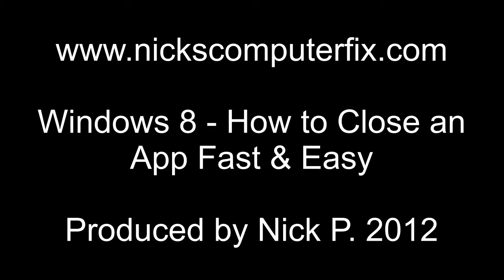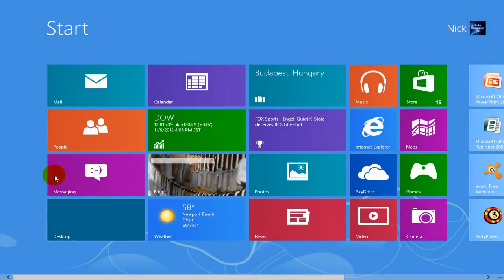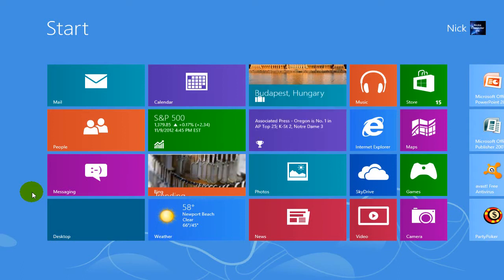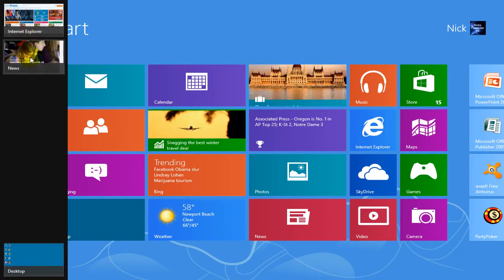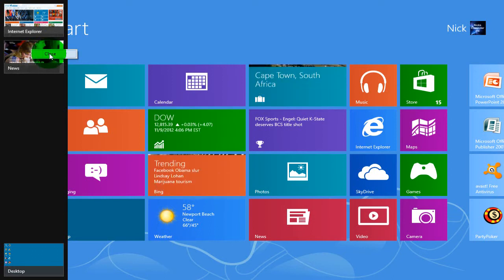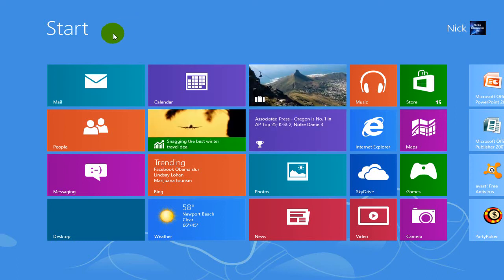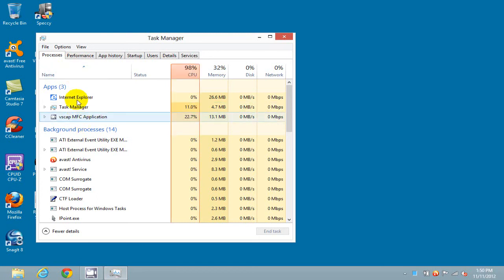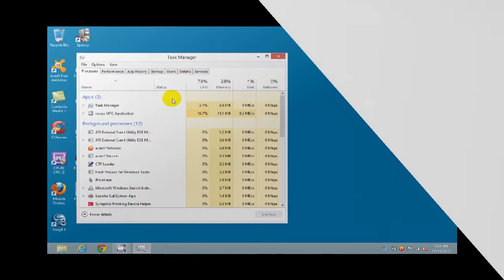Windows 8 How to Close an App Easy & Fast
In this video you will see in Windows 8 how to close an App. Closing an App in Windows 8 is not clear but its simple to do. You can see how to close an app on Windows 8 quickly in this Windows 8 apps tutorial. If you are looking for a few windows 8 review tricks than this video shows you a couple of tips. Windows 8 how to change apps is an easy operation to perform.